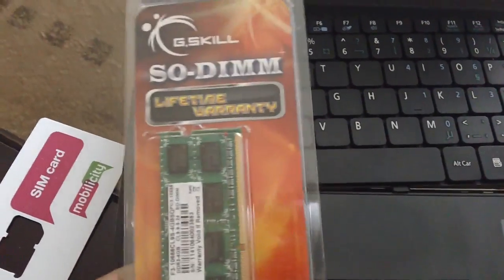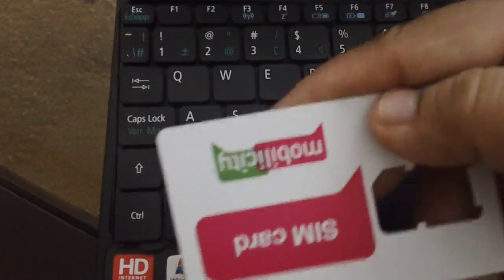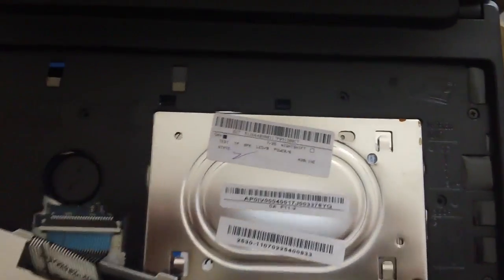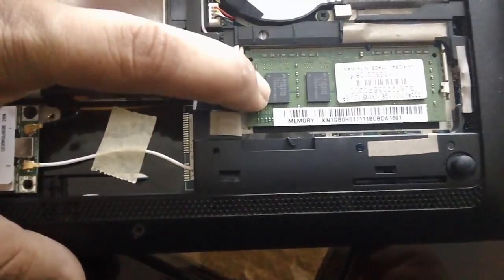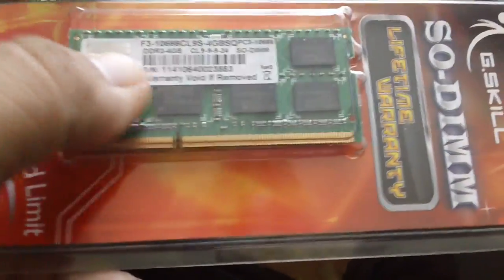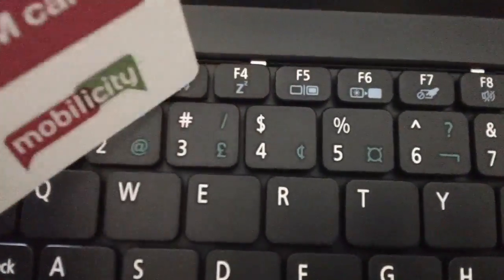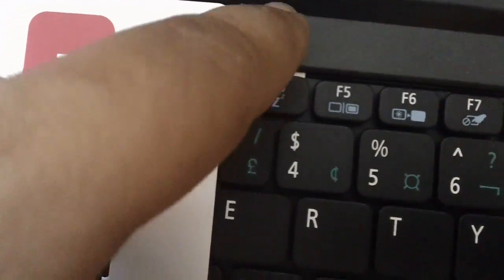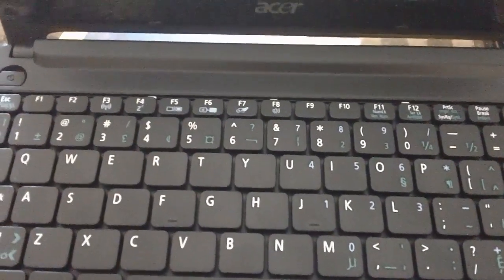Acer Aspire One AO 522 RAM UPGRADE and PROPER KEYBOARD REMOVAL [HD]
Acer Aspire One AO 522 RAM UPGRADE and PROPER KEYBOARD REMOVAL

I used GSKILL 4GB PC3-10666 SODIMM one single dimm (single slot, upto 4 gig max) to Upgrade. I purchased this ram for $25 CAD at local pc store.